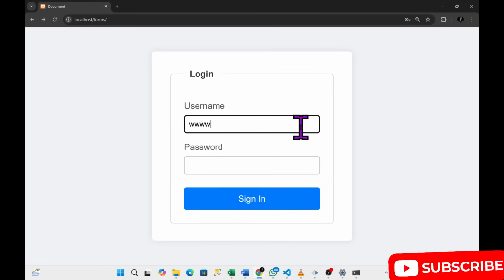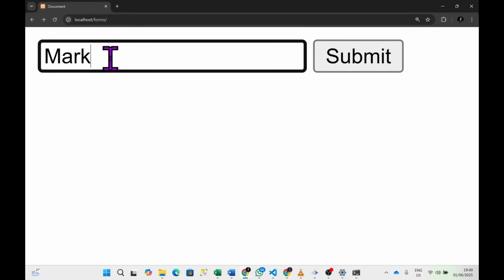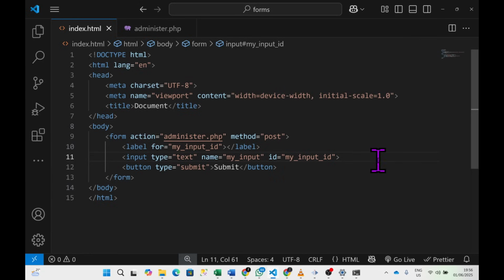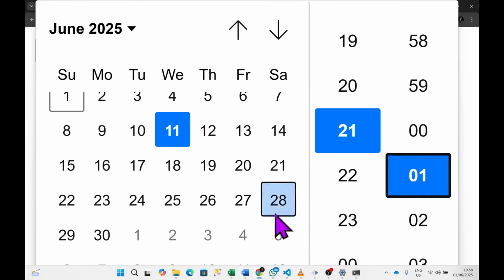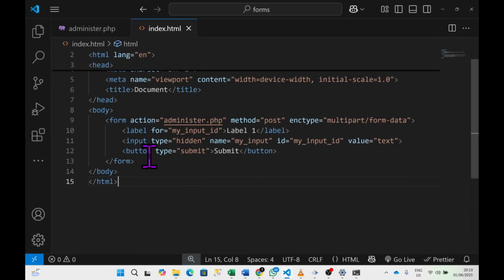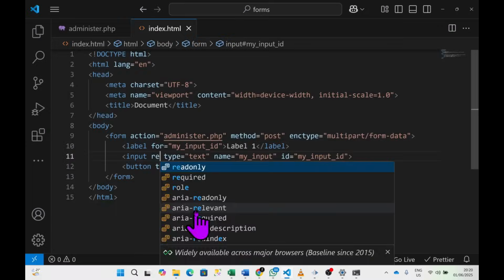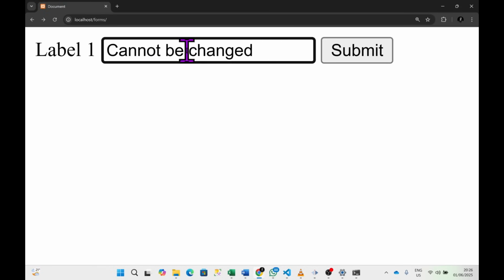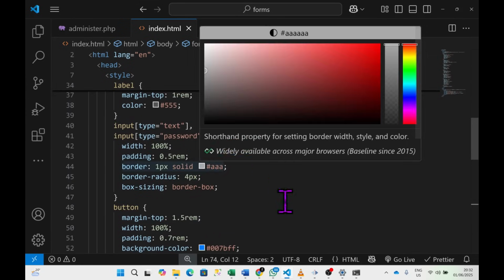HTML Forms in 10 Minutes | HTML Tutorial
HTML forms tutorial example explained
[00:00] Introduction to HTMLForms
[00:20] Action Attribute HTML Form
[01:50] Method Attribute - HTML Form
[01:20] GET Method- HTML Form
[01:46] POST Method- HTML Form
[02:56] Text Input - HTML Form
[03:13] Password Input - HTML Form
[03:28] Email Input - HTML Form
[03:47] Number Input - HTML Form
[04:00] Date Input - HTML Form
[04:13] Time Input - HTML Form
[04:24] Datetime-local Input - HTML Form
[04:39] Color Input - HTML Form
[04:50] Checkbox Input - HTML Form
[05:07] Radio Input - HTML Form
[05:23] File Input - HTML Form
[05:45] Hidden Input - HTML Form
[05:55] Submit Input - HTML Form
[06:04] Reset Input - HTML Form
[06:17] Button Input - HTML Form
[06:27] Select Input - HTML Form
[06:45] Textarea Input - HTML Form
[06: 55] Labels - HTML Form
[07:40] Required Attribute - HTML Form
[07:58] Min and Max  Attribute - HTML Form
[08:25] Pattern Attribute - HTML Form
[08:56] Readonly Attribute - HTML Form
[09:17] Disabled Attribute - HTML Form
[09:35] Placeholder Attribute - HTML Form
[09:50] Login Form - HTML Form